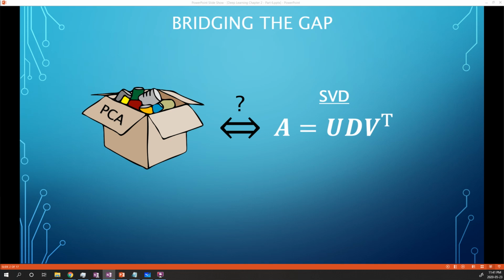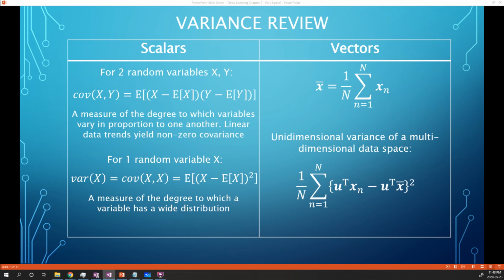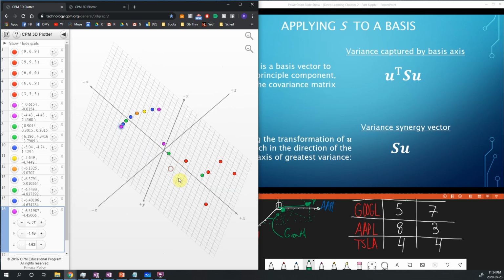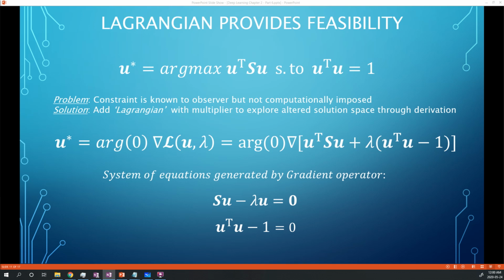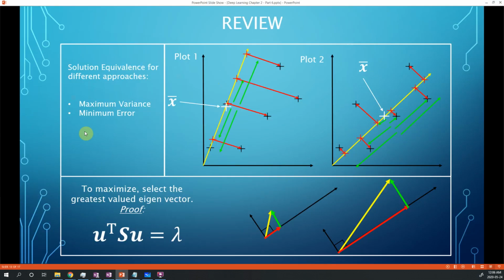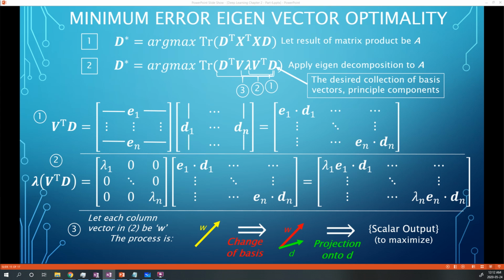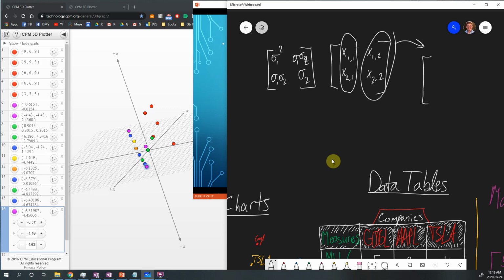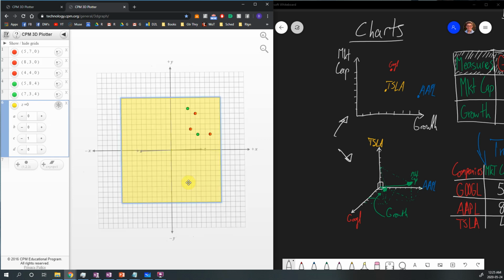Principle Component Analysis Solution Optimality (Deep Learning - Chapter 2 Summary - Part 6)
This video is an addendum to my summary for Chapter 2 of the Deep Learning, a book by Ian Goodfellow, Yoshua Bengio, and Aaron Courville, published by The MIT Press.

In this video I review Principle Component Analysis, and in particular how it is that both maximum variance of data projection and minimum projection error are equivalent motives and yield the same PCA outcome. Furthermore I prove how it is that eigen vectors provide the optimal solutions for construction of the approximation matrix.

Lastly I review the SVD in the context of PCA, and share an intuitive means of understanding why it is that the SVD provides the optimal solution for Principle Component Analysis.

The following learning resources helped me along the way:

Link to 3D plot containing data cluster and transformed basis vectors

Link to 3D plot containing superimposed column and row space data